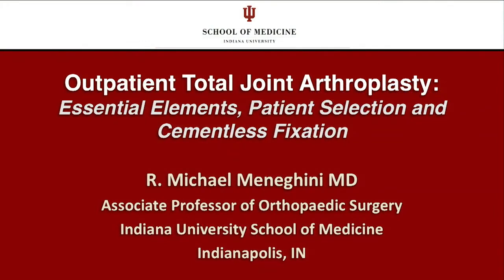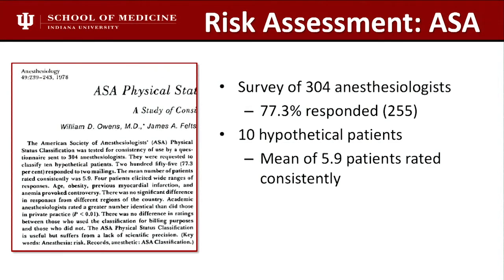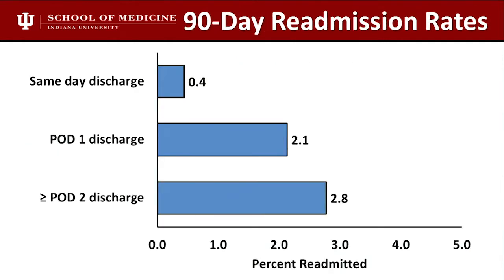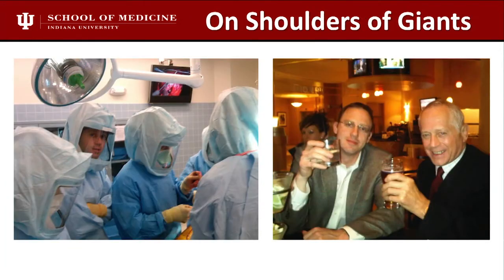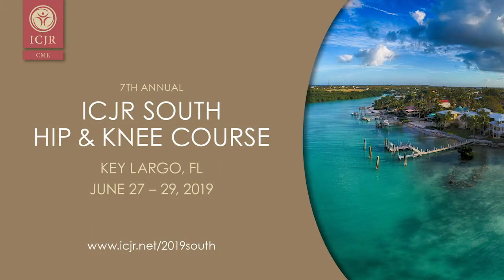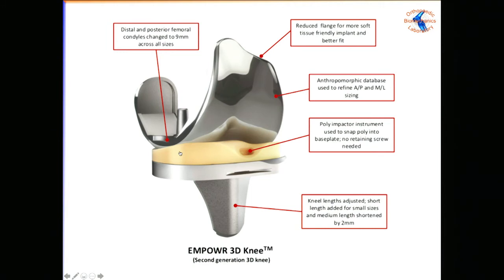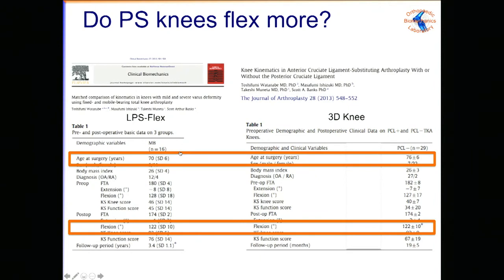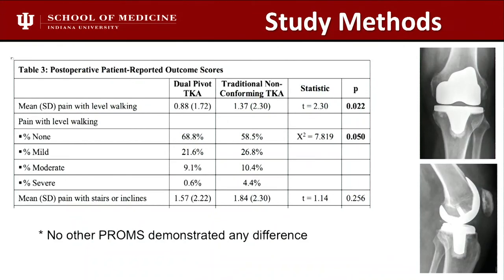2019 ICJR South Hip & Knee Course - Michael Meneghini, Outpatient TKA Essentials & Scott Banks, EMPO